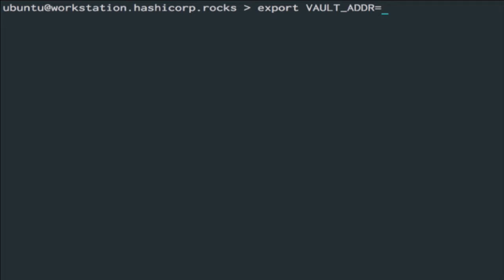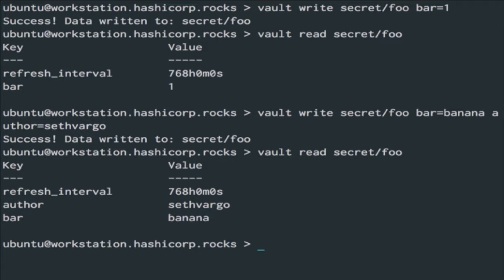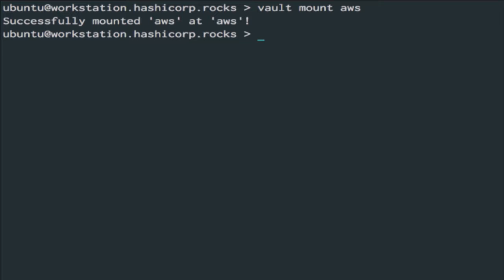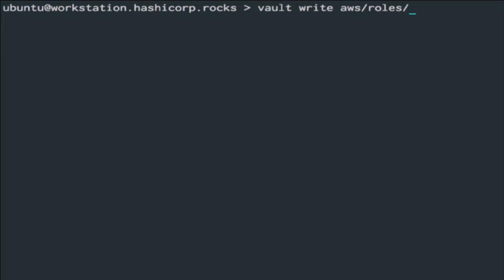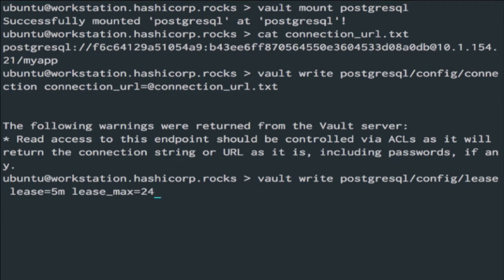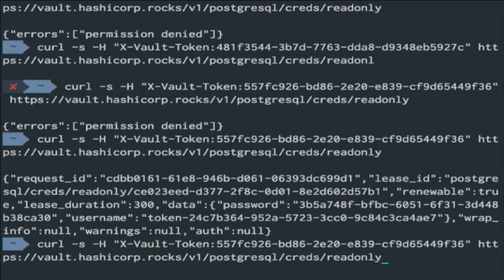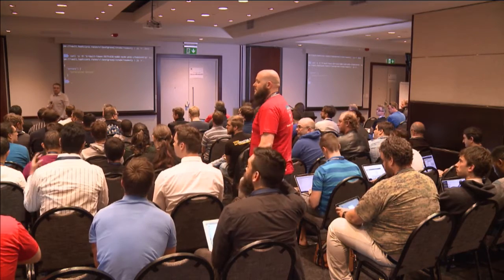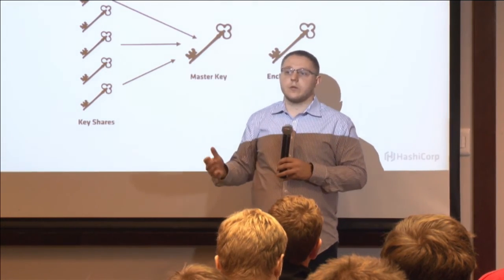Seth Vargo - Building Secure Applications with Vault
DevOpsDays Cape Town 2016 - Seth Vargo: Building Secure Applications with Vault